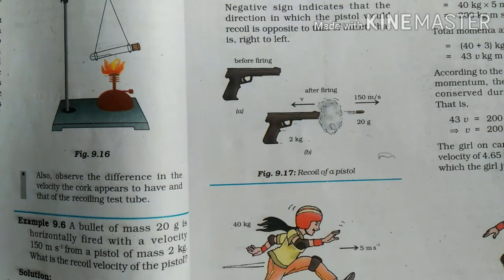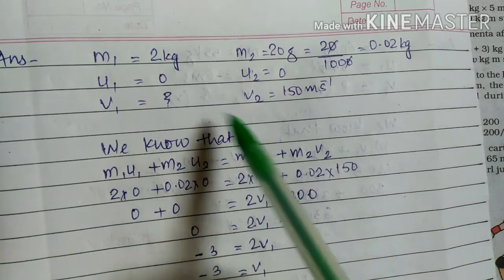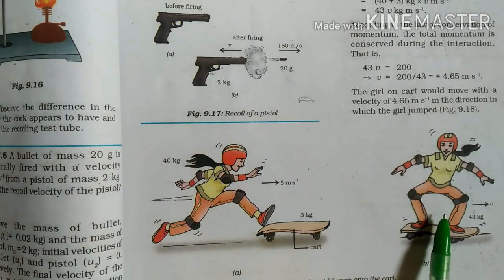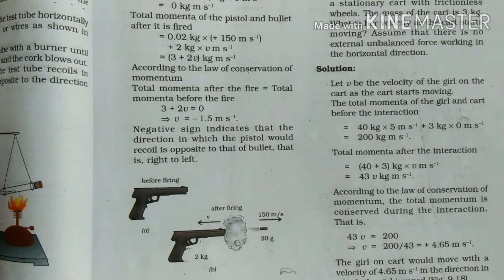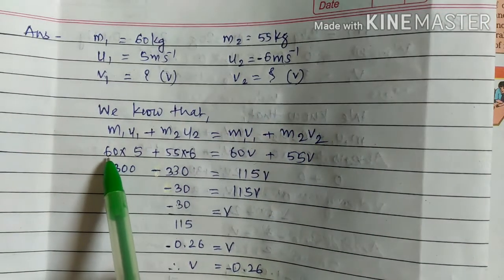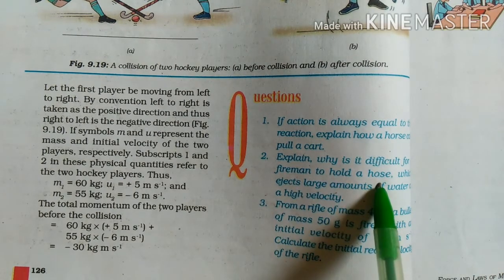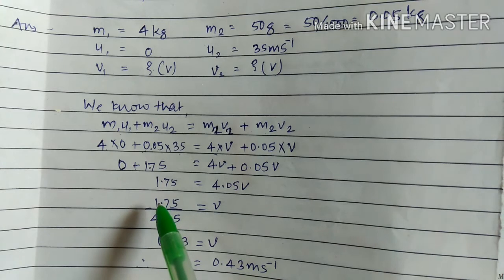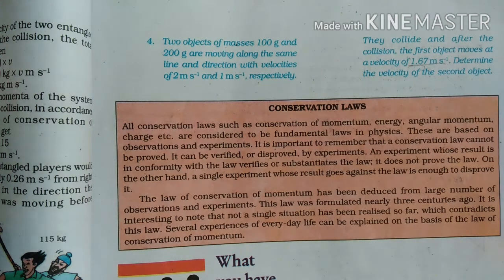Class 9th NCERT Science Force and laws of motion (Part-11) Day-11